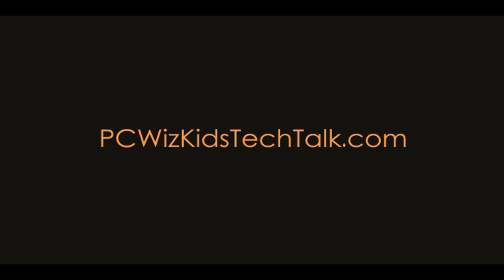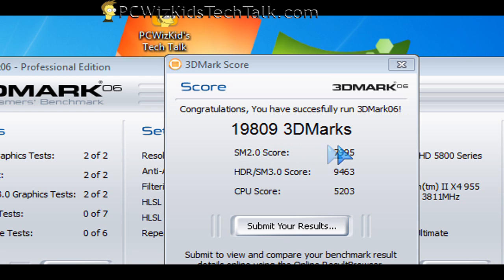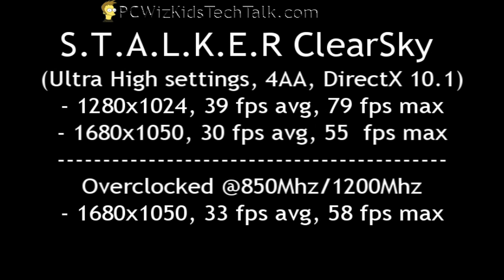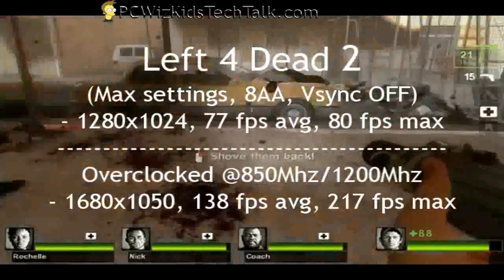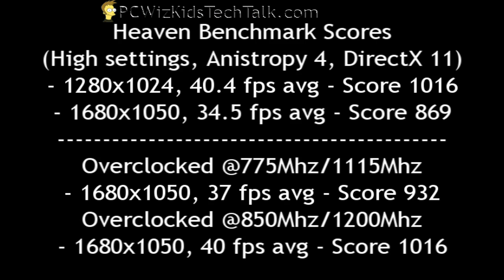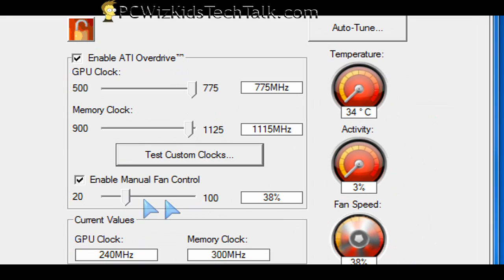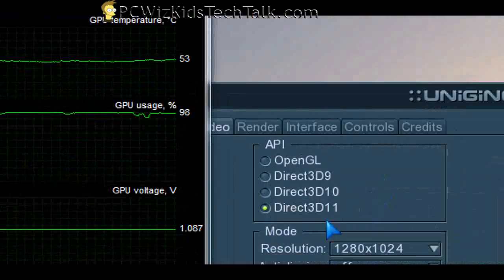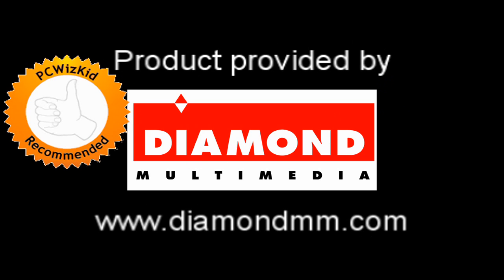Diamond HD5850 - Part 2 Review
Please Rate or Comment.  Priced at less than $300 you can get the card here right now. cheers